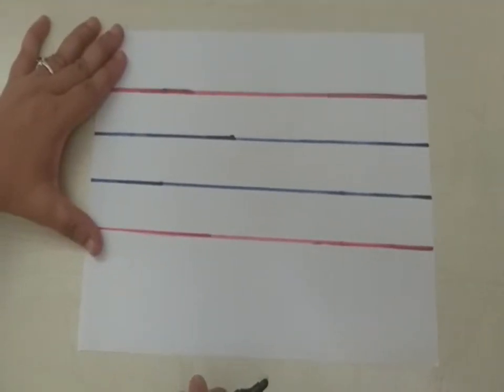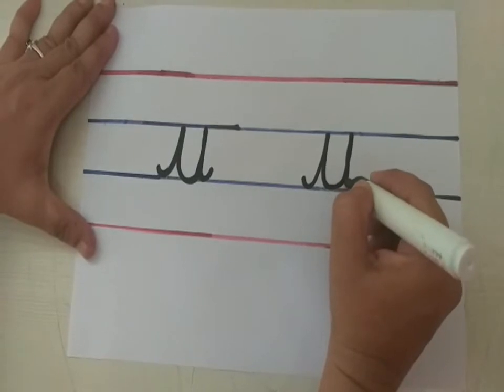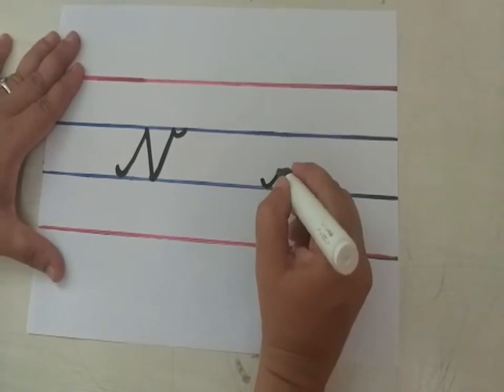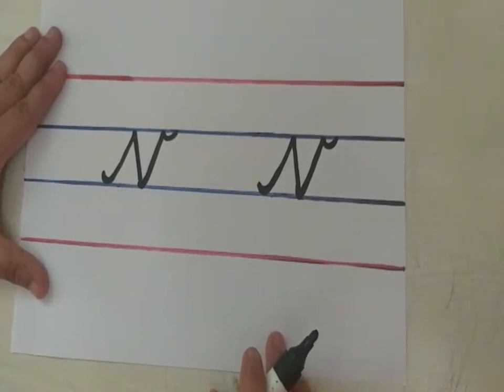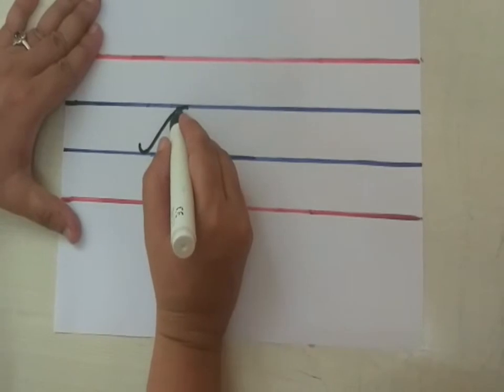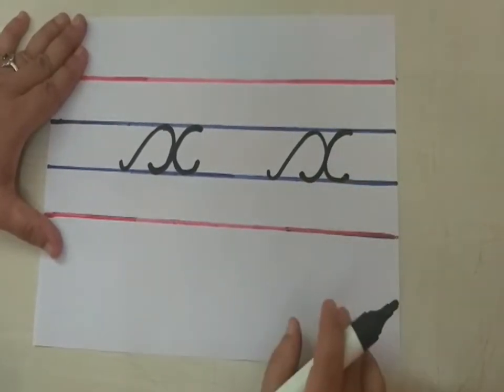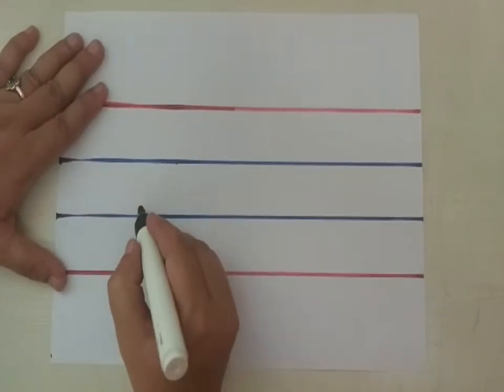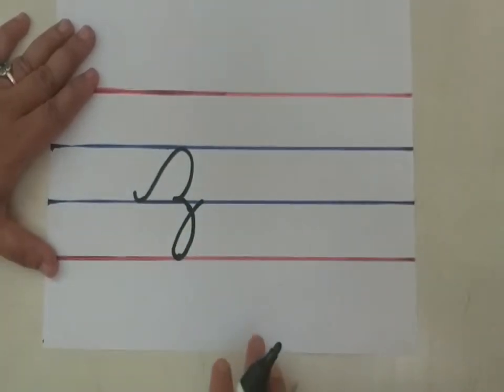Cursive Writing Small Letters u to z